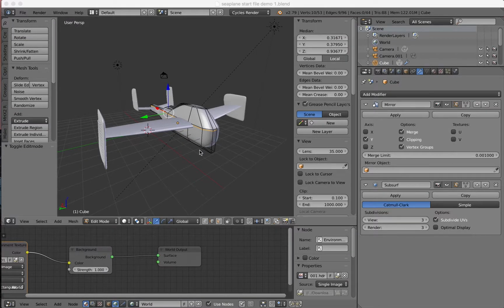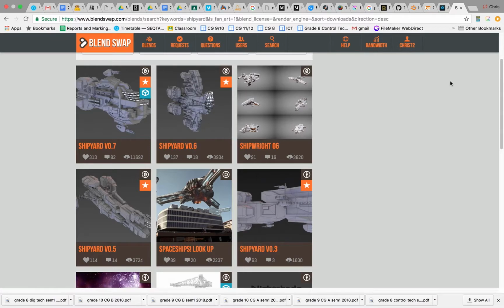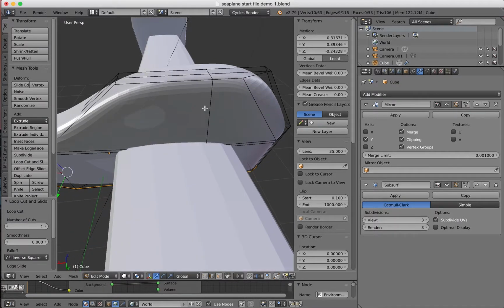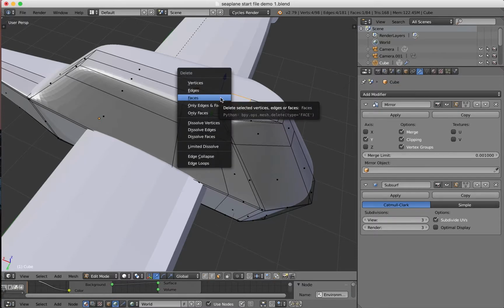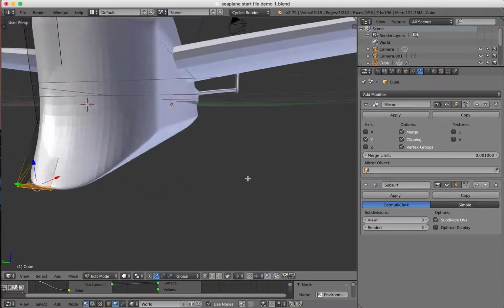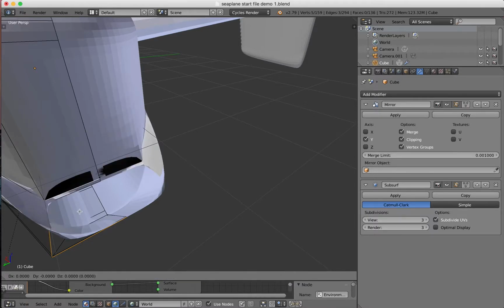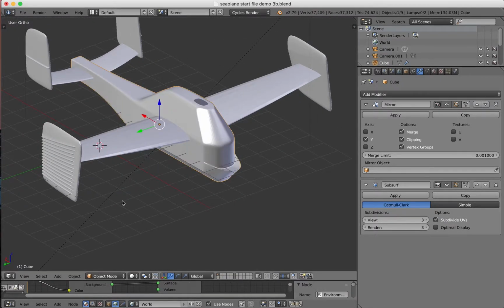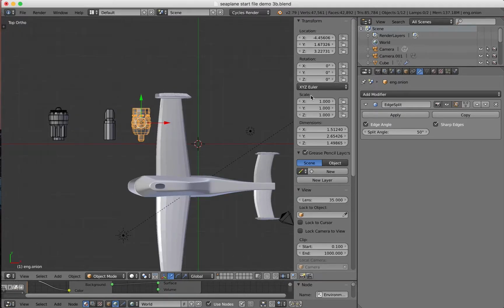Blender seaplane modelling part2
continue modelling the seaplane, refine features using loopcuts and add engines from the shipyard.